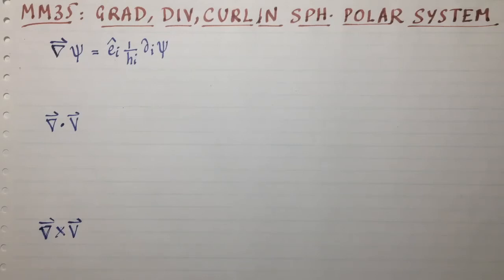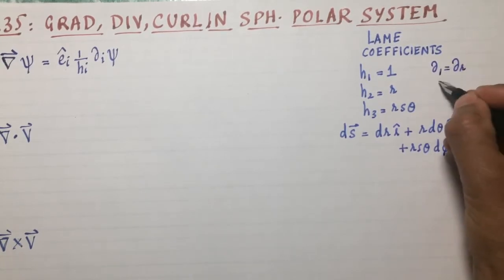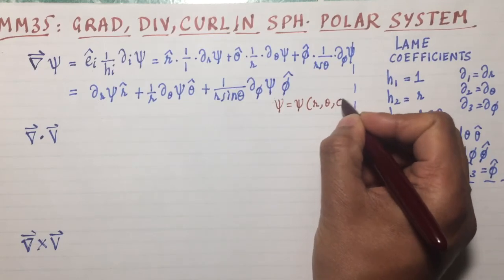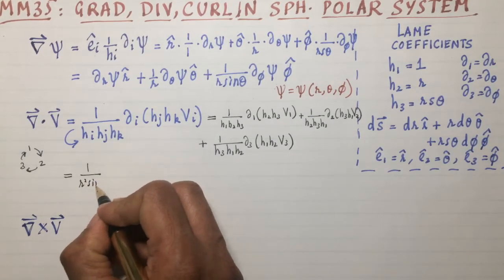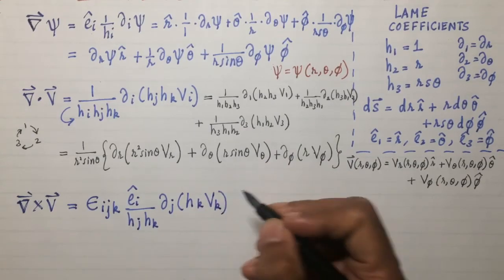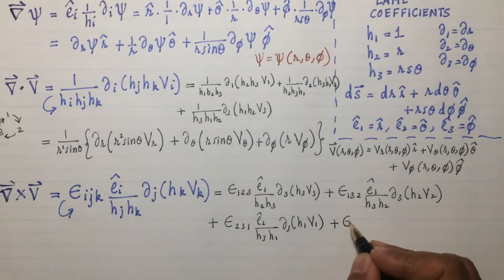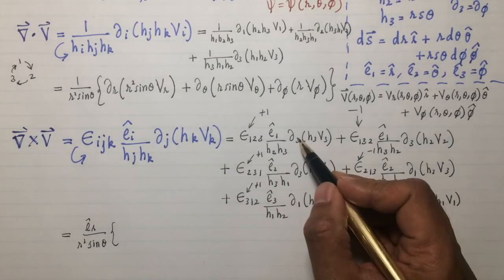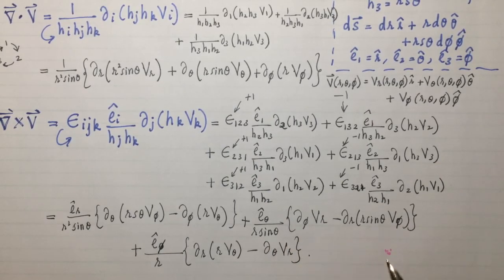MM35: grad, div, curl in spherical polar coordinates